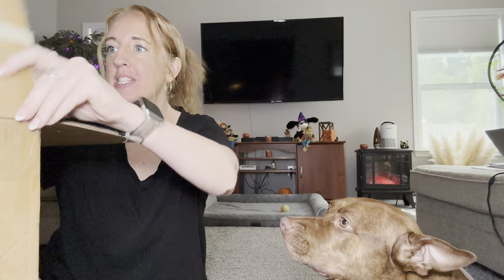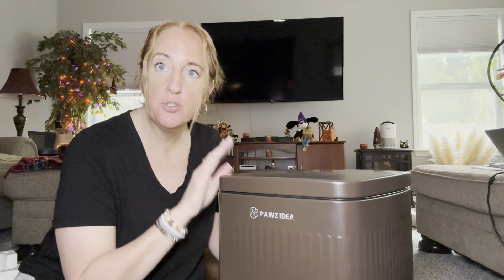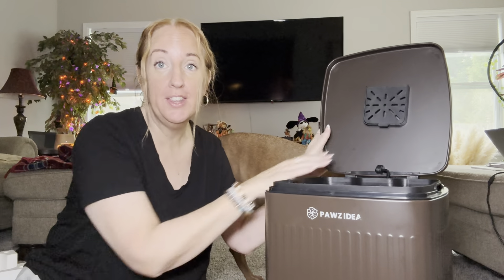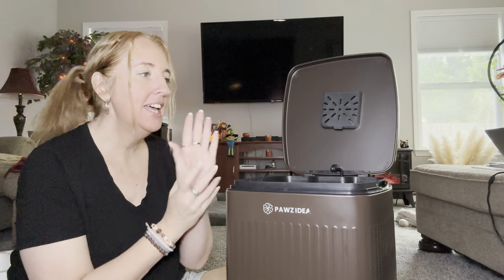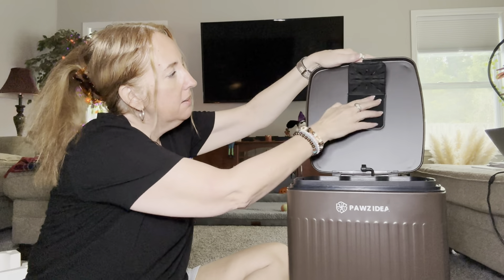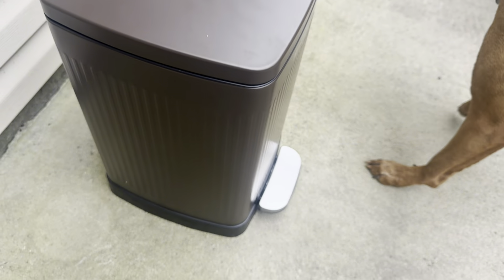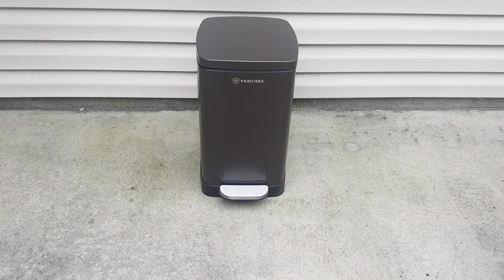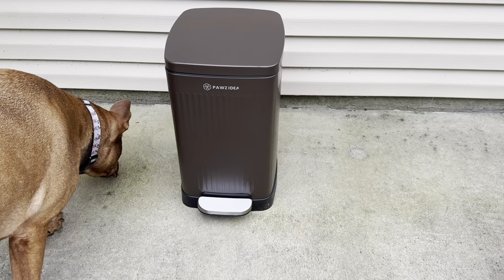PAWZIDEA Dog Poop Trash Can Outside Odor Control, 5.3 Gallon Large Dog Poop Can No Smell | Review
PAWZIDEA Dog Poop Trash Can Outside Odor Control, 5.3 Gallon Large Dog Poop Can Outdoor with Lid No Smell, Waterproof Dog Waste Station Container Step Trash Bin Backyard, Activated Carbon Filter, 20L

5.3 GALLON EXTRA LARGE CAPACITY: Comfortably stores enough waste for multiple large dogs until trash day! Effectively reduces the need for frequent emptying. Discover the Unmatched Superior Durability, Shape & Odor Control of Metal Trash Bins: Your Pet Waste Solution That Stands the Test of Time and Temperatures!
ODOR CONTROL: Say goodbye to dog waste odors with PAWZIDEA poop trash can outside! It comes with a replaceable carbon filter that traps any smell under the metal lid (not deform even at high temperatures). And additional EVA gaskets seal better and control odor - 20% more than others!
Hands- and Feet-Free Convenience: PAWZIDEA Easy Step-on Dog Waste Station features a soft-close foot pedal, robust design, and chrome-plated, rust-resistant technology. A gentle push opens the lid, which stays open Feet-Free, keeping your shoes clean and your space tidy.
OUTDOOR STANDBY: A Protective UV-Resistant & Multi-Layer Paint Coating Was Used. Weather-Resistant, Rust-Resistant, Rust-Cracking, Fade-Resistant, Heat-Resistant and No-Deformation. Crafted upgrades to handle various weather conditions.
UNMATCHED DURABILITY OF METAL TRASH BINS: Heat Resistant, Shape Preserving & Odor Control– Unlike plastic bins that may warp or melt, our metal bins withstand high temperatures outdoors, keeping their form and function intact. The robust construction ensures a long-lasting pet waste solution that resists aging and maintains stable performance through the years. Thanks to the tight molecular spacing of metal, our bins excel at trapping and containing odors, a feature plastic bins struggle with due to their larger molecular gaps. This means a fresher, cleaner area around your bin.
EASY TO USE: Removable inner bucket and carry handle ensure easy, convenient pet waste disposal. Also for Cat Litter Disposal, bathroom, kitchen, etc. Conveniently use any standard trash bag (recommended trash bag size is 4 gallons).
Monthly Filter Refresh: Maintain freshness by replacing the PAWZIDEA carbon filter monthly, available at our store.